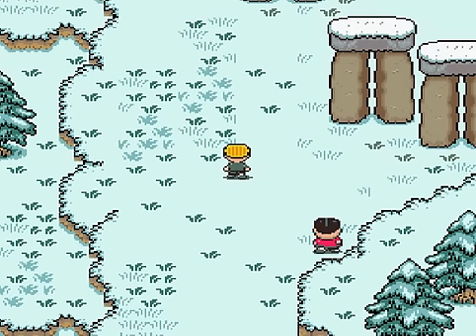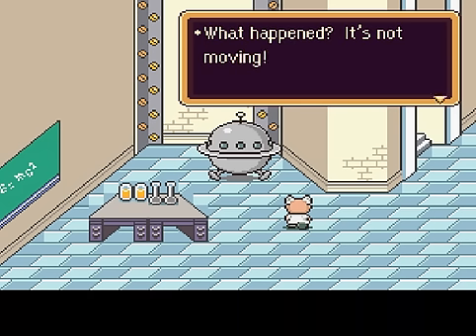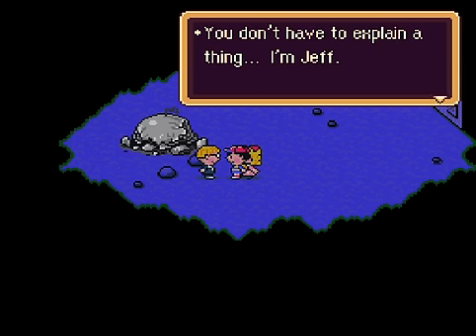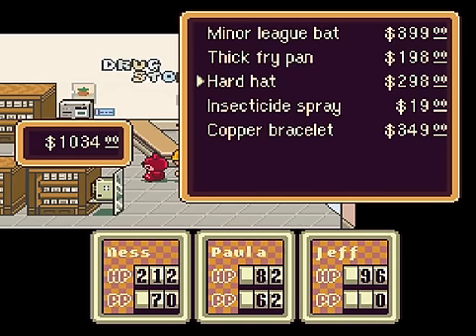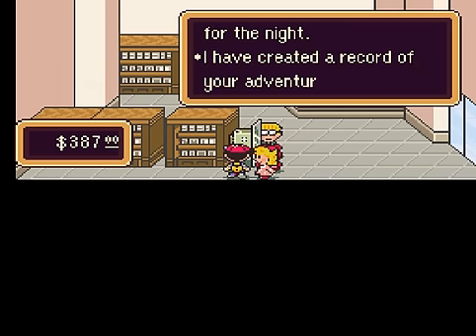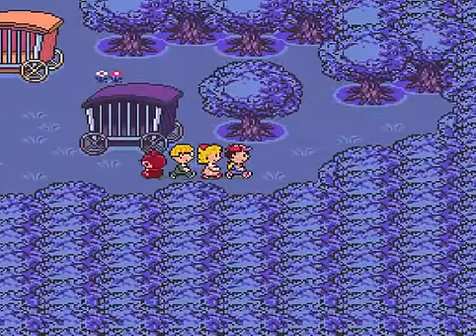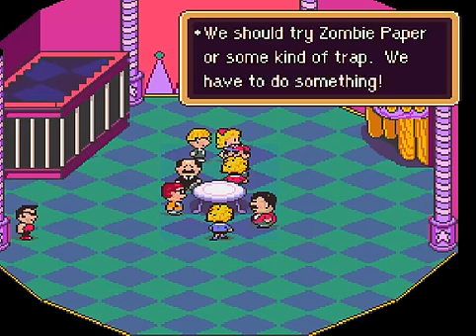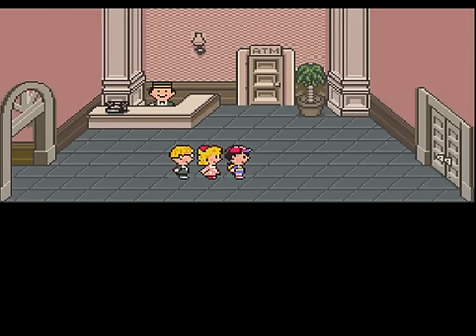Let's Play EarthBound #13 - Crashing into Threed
If there was a way to arrive into Threed, I'm sure Jeff didn't expect it to be like that. However it did work out for the best, as he may not have been able to find Ness and Paula otherwise. Now with the three united, let's deal with the town's zombie issue. Game made by Ape and HAL Laboratory and published by Nintendo.